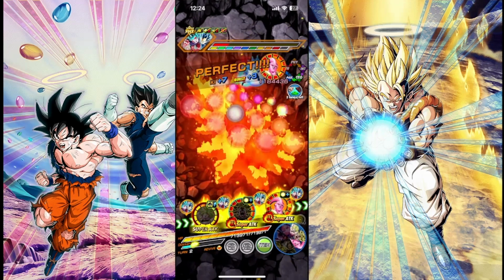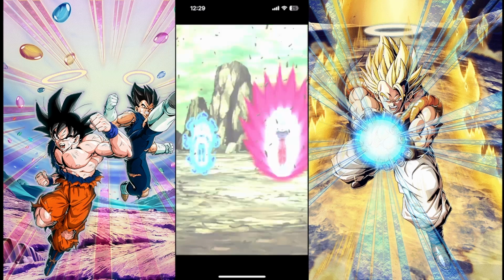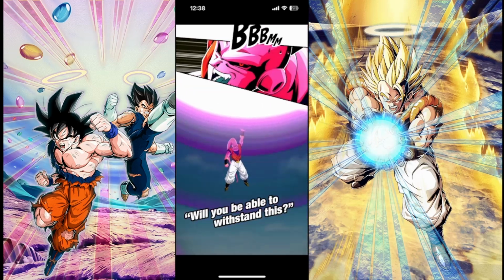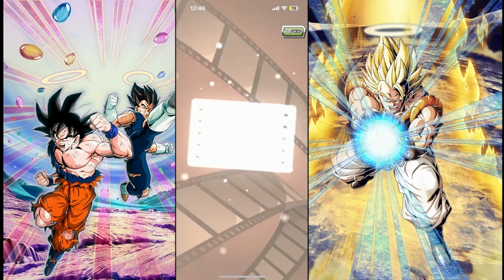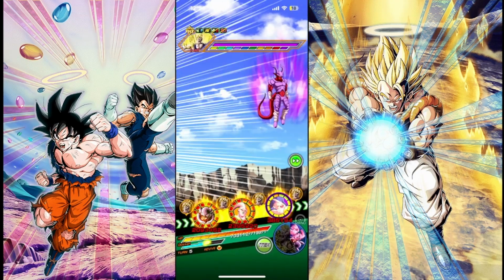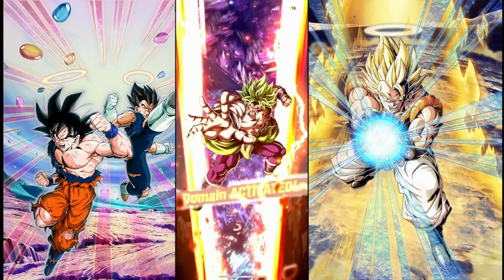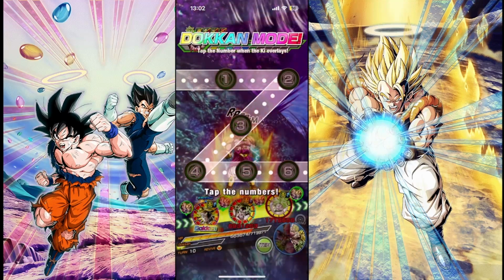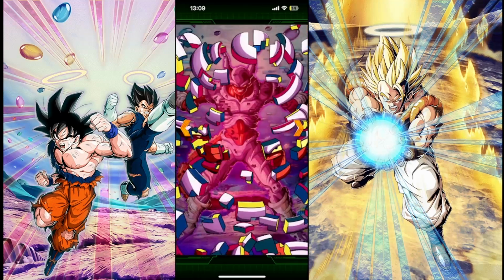GREAT DEFENSIVE UNIT! EZA SUPER JANMEBA SHOWCASE! DBZ: Dokkan Battle